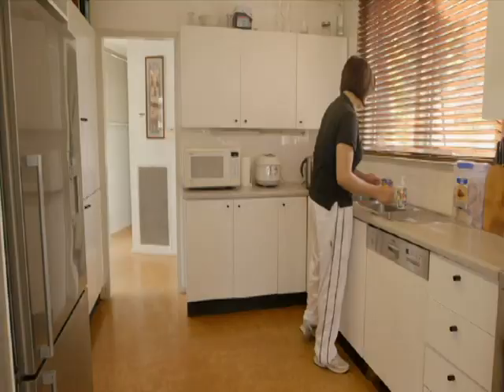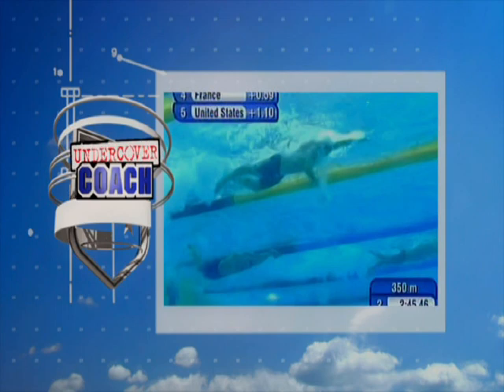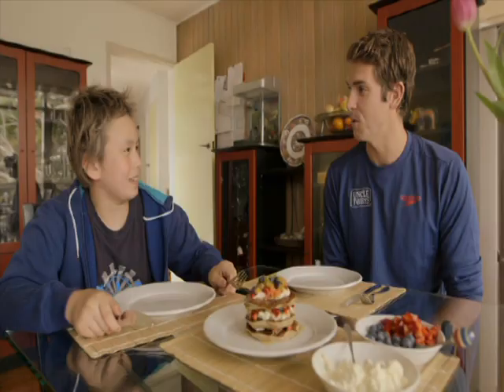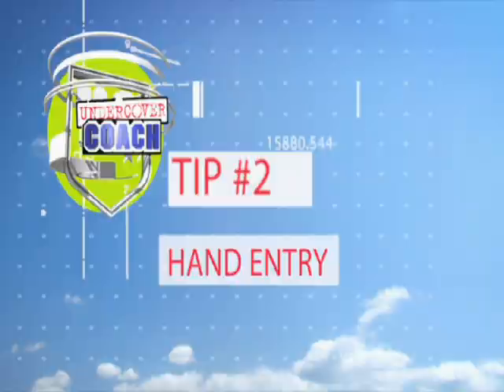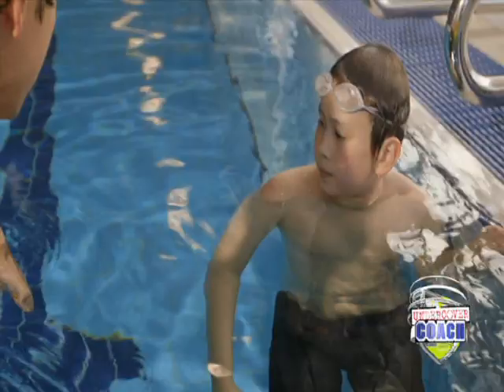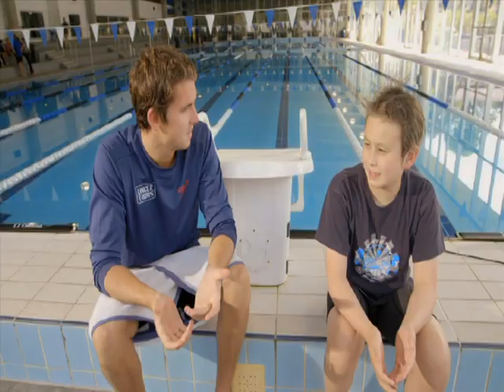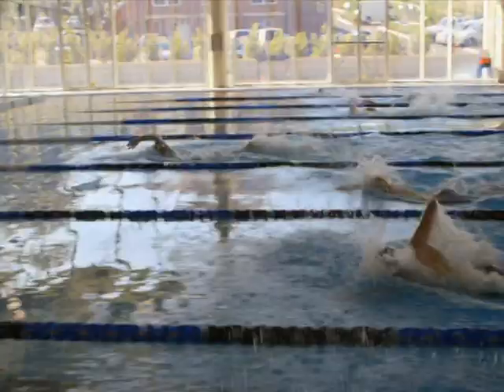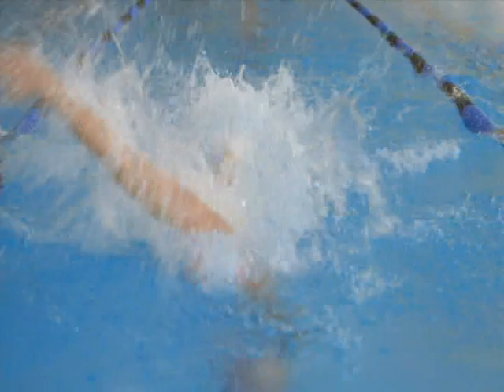Disney Channel's Undercover Coach 2012 Swimming with Eamon Sullivan and Leon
Leon is speechlees when Eamon Sullivan knocks on the front door in this episode of Disney Channel's Undercover Coach. Eamon won Celebrity Master Chef and whips up some healthy pancakes before heading off to the pool. At the pool Eamon gives Leon three training tips then challenges Leon to a race - but Eamon seems a bit distracted.